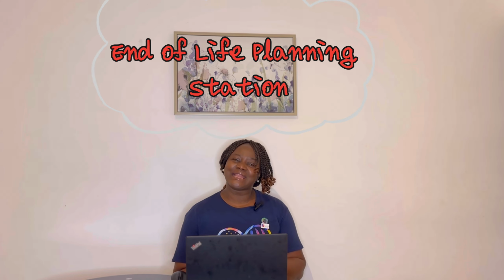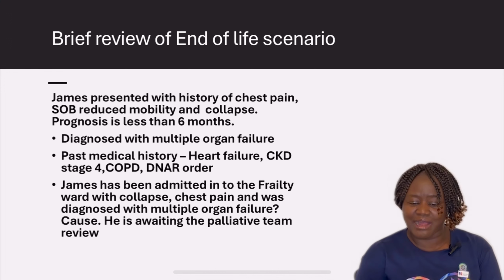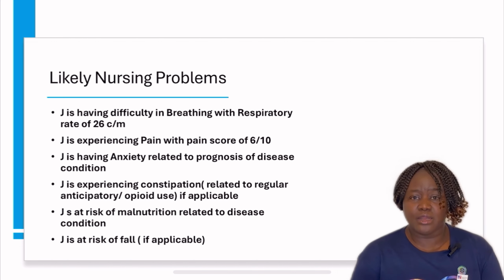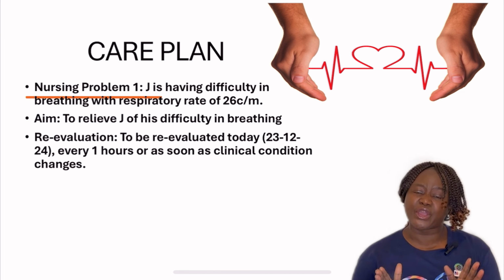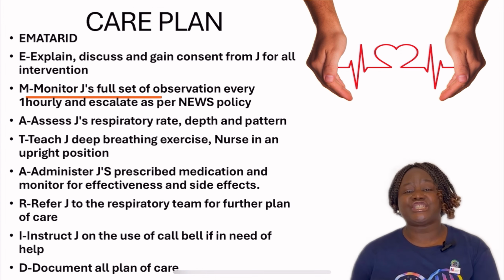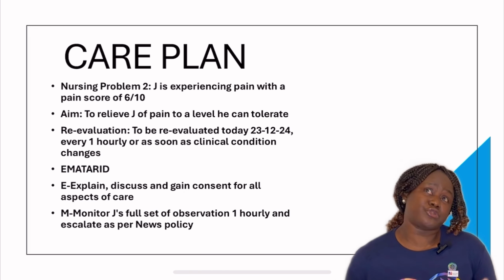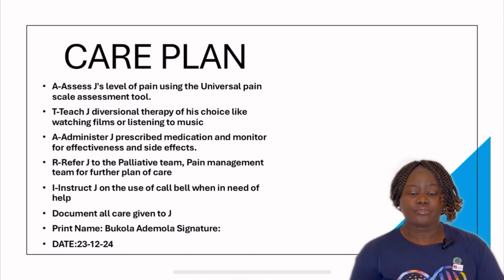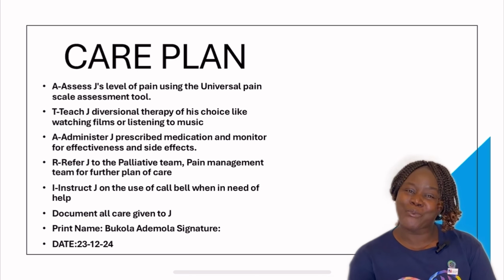"Ace Your OSCE: Mastering End-of-Life Planning Scenarios!"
This is a silent station
You are expected to draw out the plan most relevant to your given scenario
The allotted time is 14 minutes
write clearly and legibly